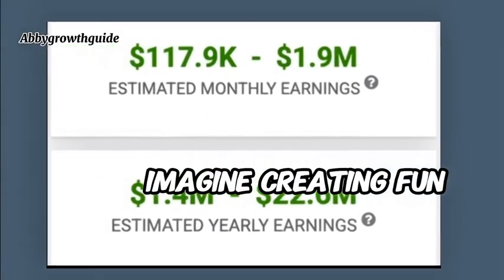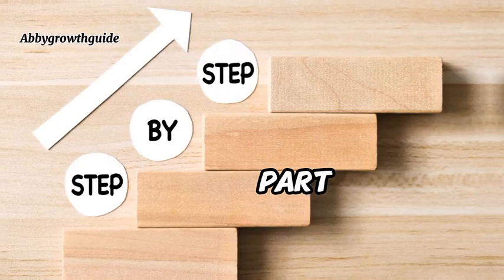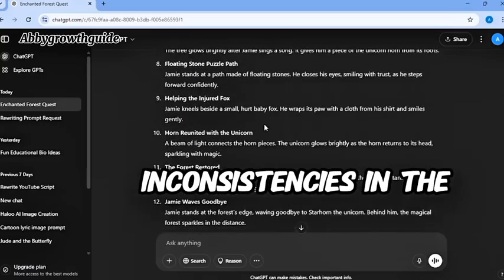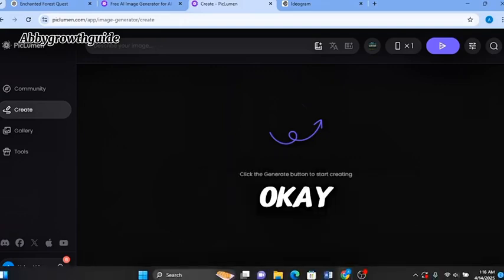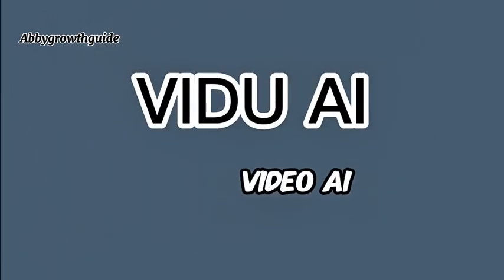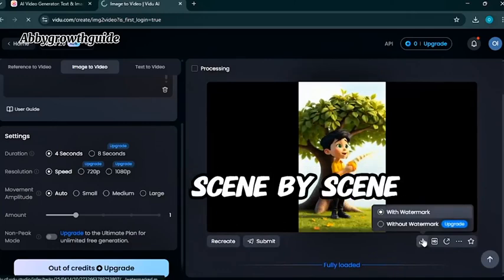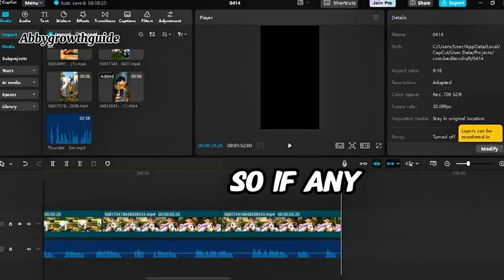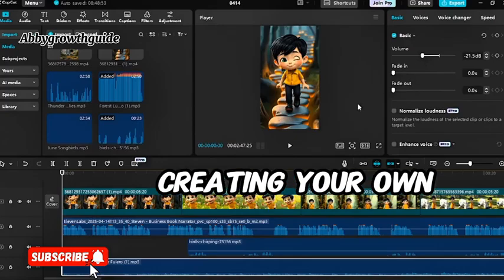How to Make 3D Animated Stories for Free with AI (Step-by-Step Tutorial)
Create stunning 3D animated stories using free AI tools — no animation skills needed!  In this step-by-step tutorial, I’ll show you how to make professional-quality 3D animation videos using completely FREE AI tools. Whether you're a content creator, teacher, or storyteller, you’ll learn how to bring your stories to life with ease.
✅ What you’ll learn in this video:
• How to generate 3D animated characters using AI
• How to create scenes and movements
• How to write scripts and voiceovers using AI
• Best tools for free 3D animation (no software download needed)

Perfect for beginners, educators, YouTubers, and digital storytellers!